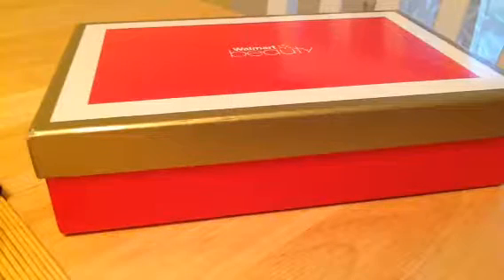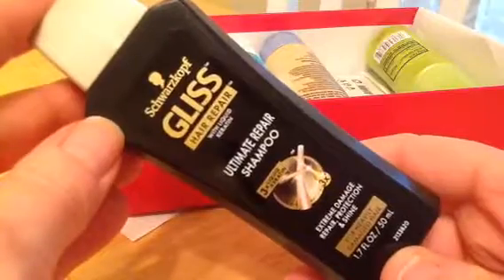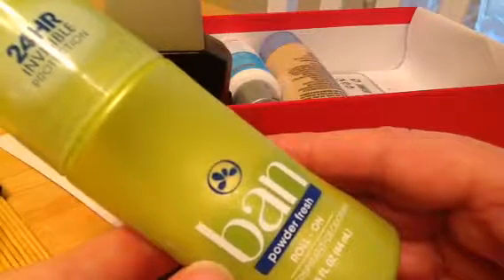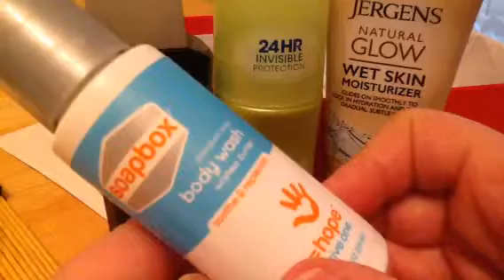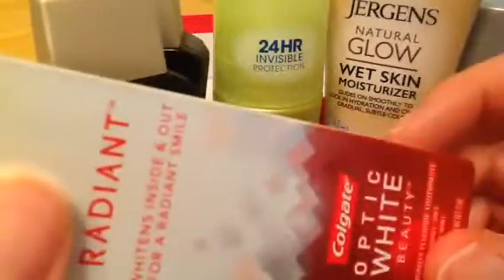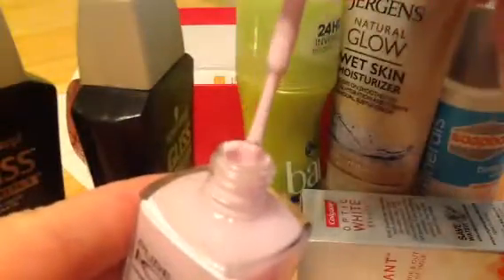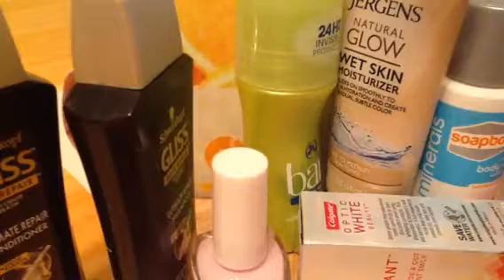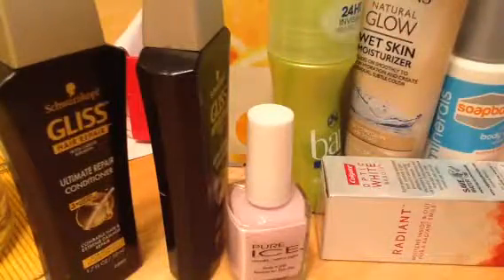Walmart Spring unboxing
Subscription services
$10 a month for 5 products
- Quarterly $5